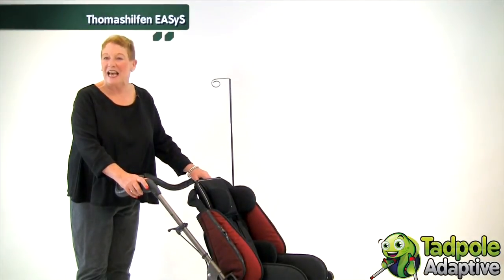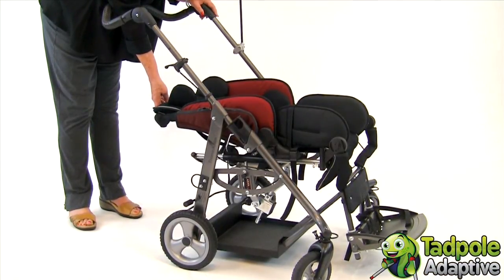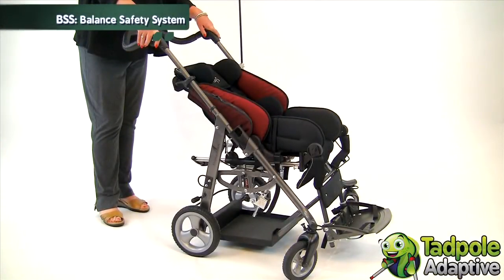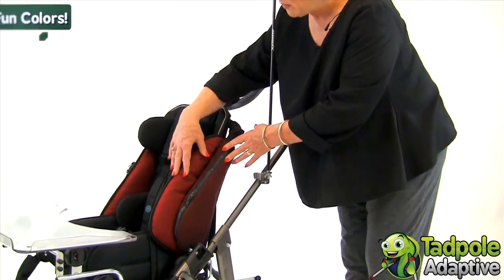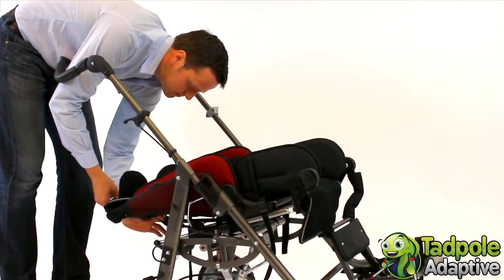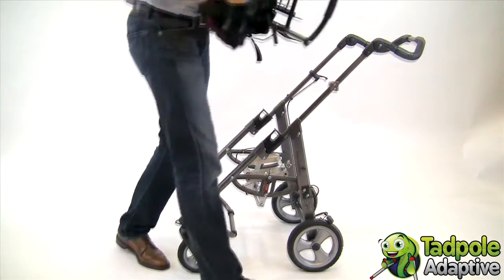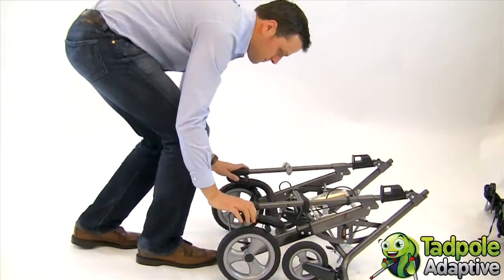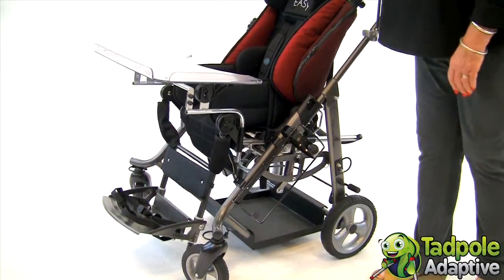Tadpole Adaptive | Thomashilfen EASyS Special Needs Stroller/Wheelchair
Thomashilfen EASyS is a versatile, special needs stroller-style pediatric folding wheelchair with tilt-in-space, used by children with moderate to complex medical and positioning needs. With EASyS you can position a child for independent function or complete rest by reclining the back flat to 180°. This position also solves the dilemma of finding a place when you are out and about for diaper changes.  This is especially challenging as children grow. EASyS is crash tested and approved for safety in transportation. EASyS is school bus ready and comes equipped with front and rear tie-down loops.

What makes EASyS different from comparable pediatric wheelchairs starts with a patented tipping prevention function called the Balance Safety System or BSS®. When you recline the back of EASyS the seat slides forward. This prevents the child's weight from shifting backwards, maintaining their center of gravity. The important postural supports like the pelvic belt remain in position and you rest assured of your child's safety.

EASyS reclines from 90° to 180°. You can recline the back and set it at any angle you prefer. The tilt-in-space operates from a lever at the top of the pushing bar allowing you to tilt the seat from -10° to +31°. For children with respiratory needs that require full recline there is no seat quite as comfortable as EASyS. The seat reverses so you can interact with your child while strolling. EASyS folds with or without the seat on, so you get to choose how you want to load it into the car or van.

EASyS comes in two sizes. Each size grows considerably in seat depth and width and back height. The foot rest is also height and angle adjustable allowing for growth in the lower leg. For additional postural support and positioning many accessories can be used with EASyS. The examples we selected to show you are foot straps, lateral trunk supports, padded h-style anterior chest support, 4 point padded hip belt and lateral head supports. Cam buckles are pre-installed making it convenient for you to clip and unclip the belts when moving your child in and out of the chair.

There is a tray and many additional shapes, styles, and sizes of positioning accessories available, depending on your child's needs.

EASyS upholstery is breathable and washable. The fabric is designed to help move heat and moisture away from the child's back, keeping him or her cooler and comfortable. EASyS stylish, non-medical look comes in black with contrasting brightly colored trunk pads. You get to choose the trunk pad color ranging from classic grey to trendy purple and pink.

General accessories for EASyS include sun/rain canopies, umbrella and sleeping bags for weather protection. Medical accessories include a vent tray, IV pole, and oxygen tank holder. These come with clamps so you won't have to look for other hardware to attach them.